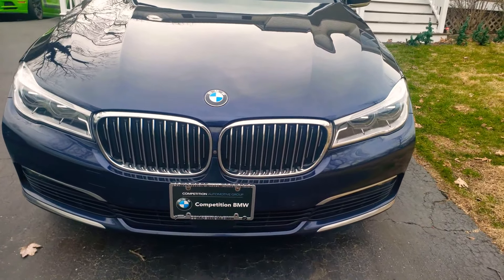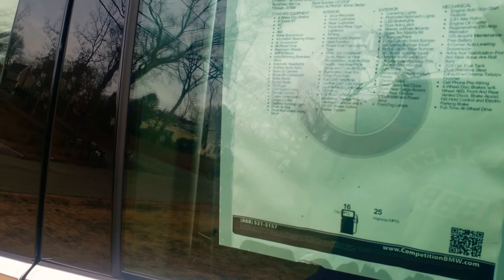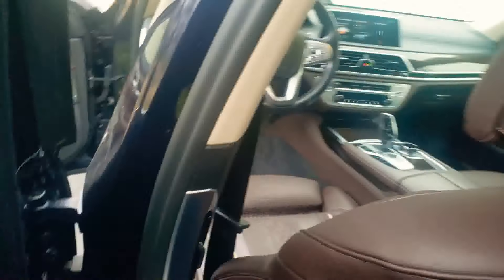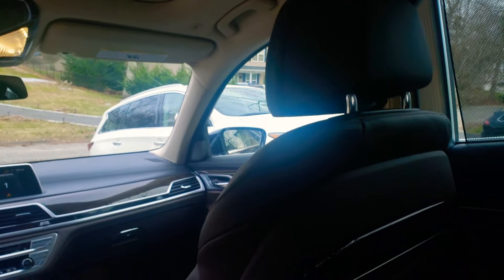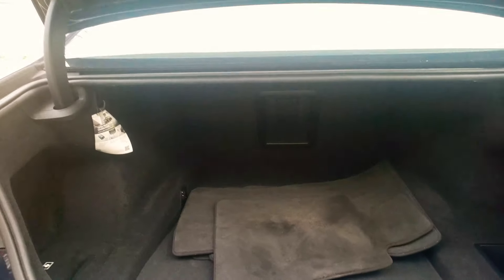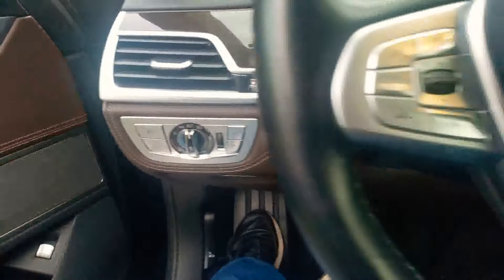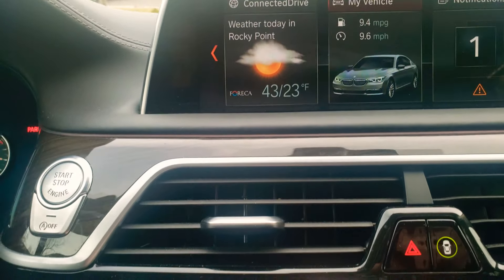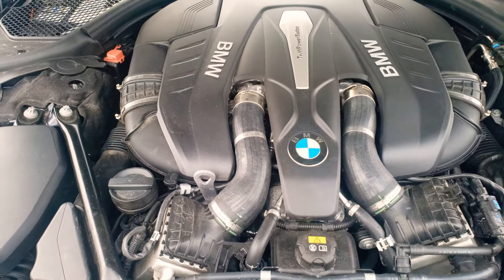2018 BMW 740 walk around part 1